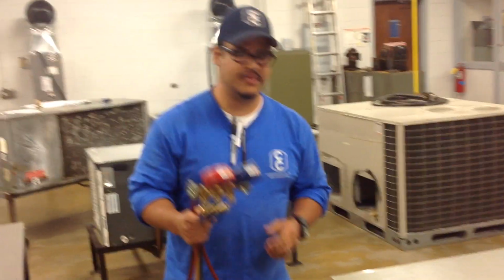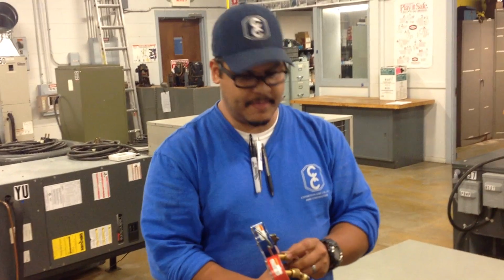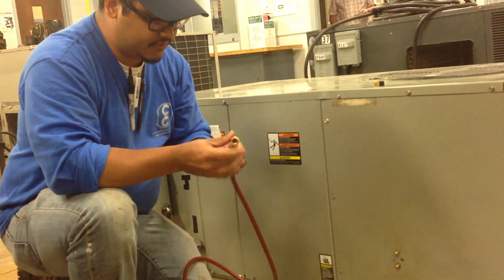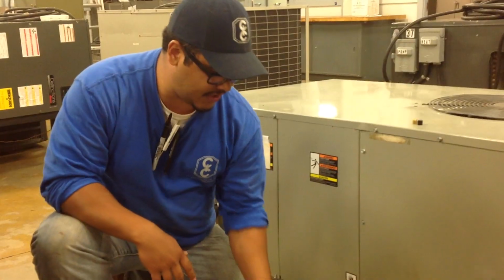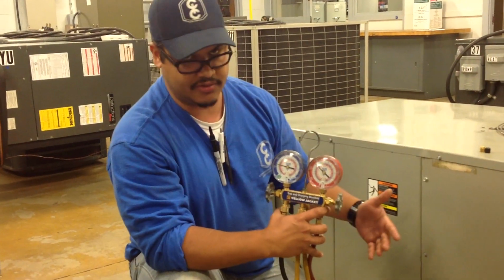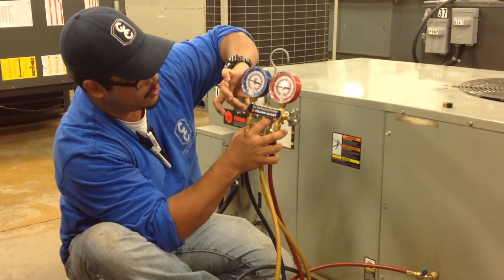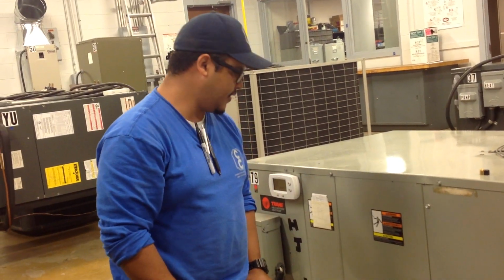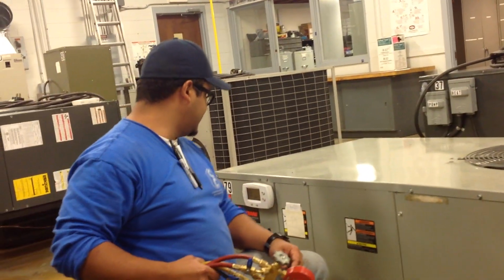How to hook up your gauges to an HVAC system